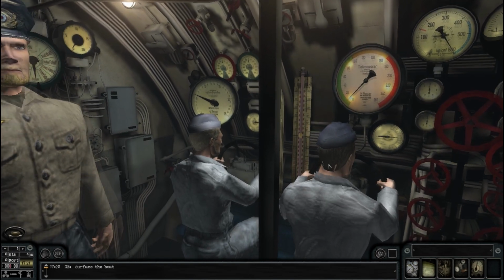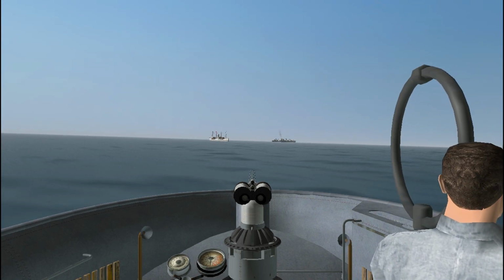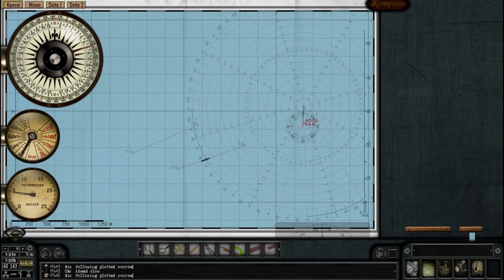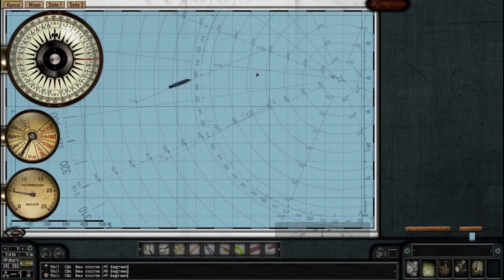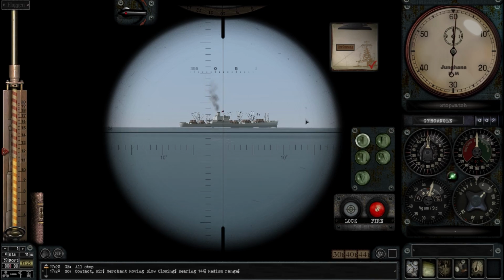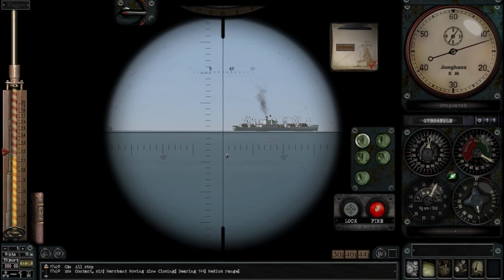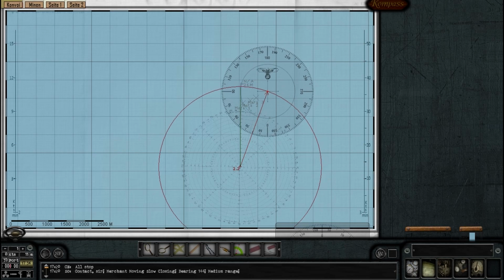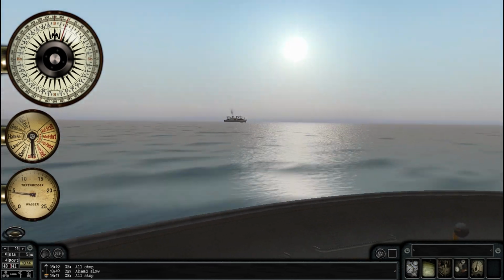Silent Hunter 3 U-Boat School : Target Heading Calculation Tutorial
For the seventh part in our uboat school series , we take a look at how we can calculate the target's heading to set up for an interception course , or to set up for the straight shot , which I will demonstrate in length next time.

With the heading calculation video , we will learn 3 distinct methods , that very in difficulty and complexity , with which we can accurately tell where the target is going ( heading ) .

Based on your skill / experience level , choose the one that suits you. The visual estimation method with the target's stern / bow is actually part of the uboat commander's handbook and as a method it was endorsed by the kriegsmarine at the time.

Timestamps :
0:00 Intro
0:07 Method 1
3:00 Method 2
4:20 Aligning with his stern
7:50 Aligning with his bow
10:36 Method 3
11:00 Detailed explanation of Method 3
12:40 4 bearing method demonstration
22:08 Demonstrating the value in using the 3'15 rule
23:13 Demonstrating the turn into his track to set up for the straight shot
24:17 Outro